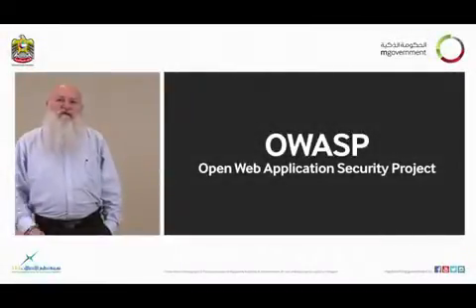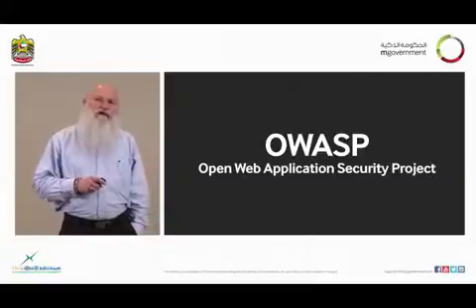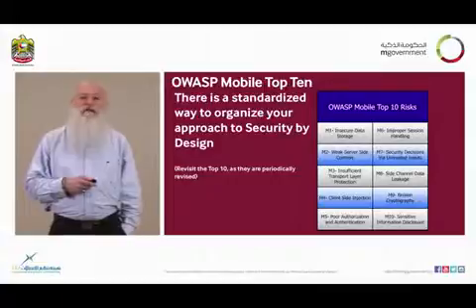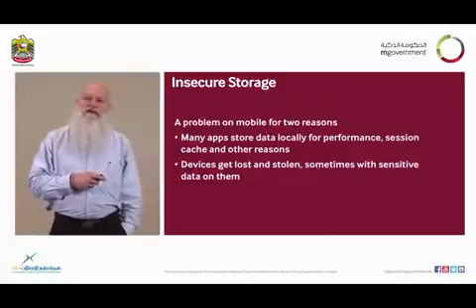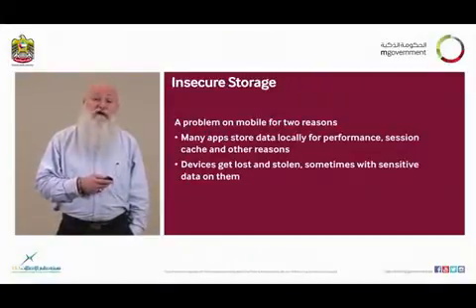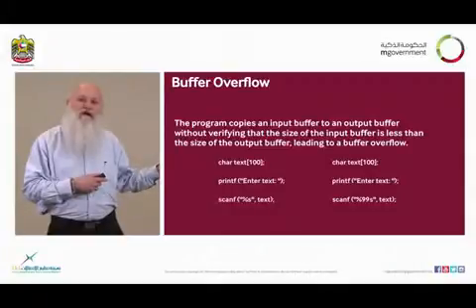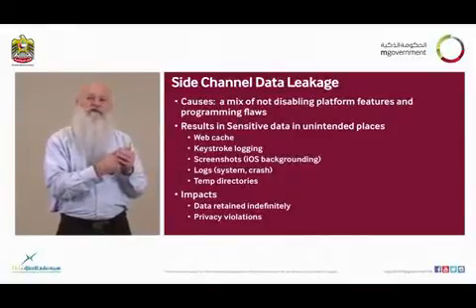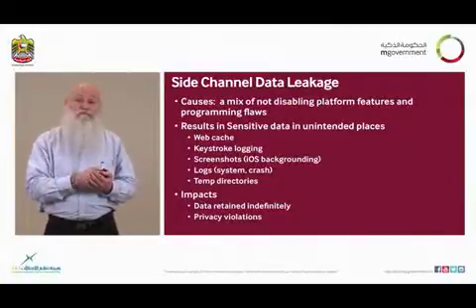SEC 06 OWASP